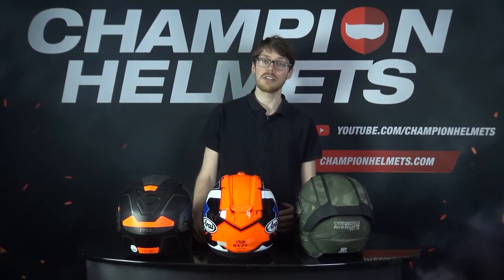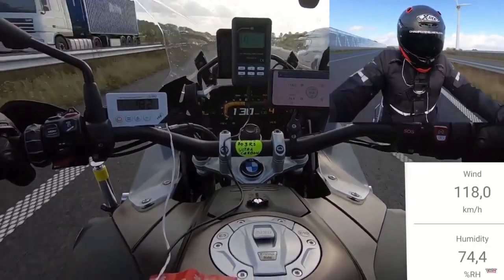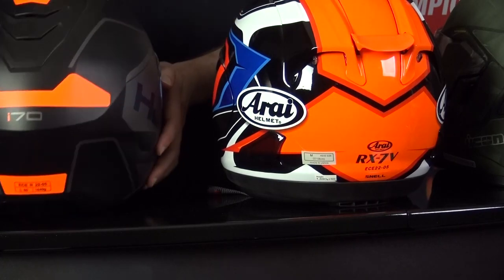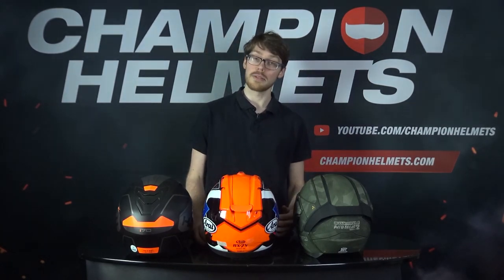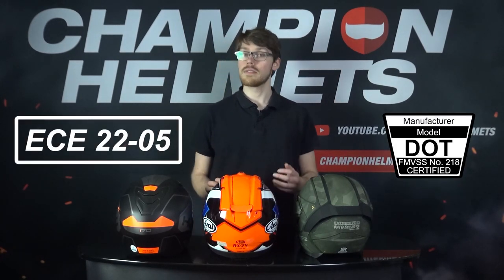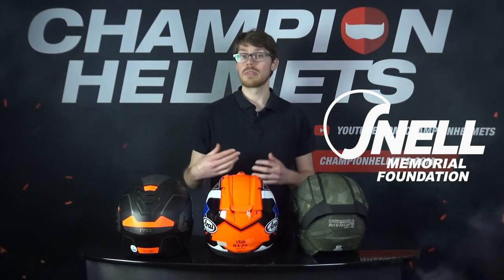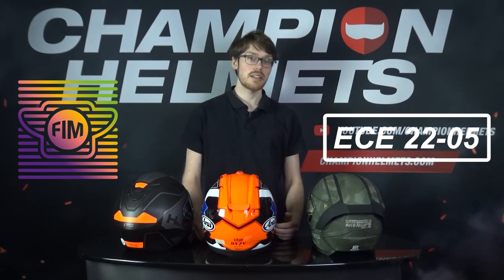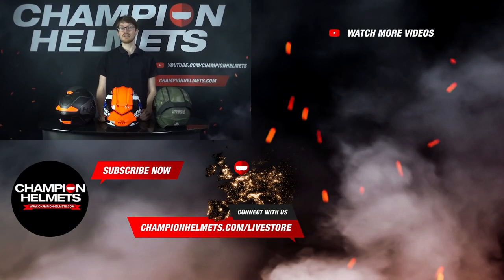Motorcycle Helmet Safety Standards: ECE22.06 vs ECE 22.05 vs DOT vs Snell - ChampionHelmets.com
While the answer to the question "which motorcycle helmet certification is the best?" depends on what you're looking for, it's nonetheless crucial to understand the stickers on the backs of our helmets.

So, we've summarized the key features of ECE 2205, DOT, and Snell certifications along with SHARP rankings and the new FIM homologation.